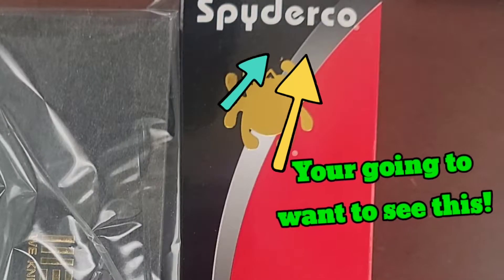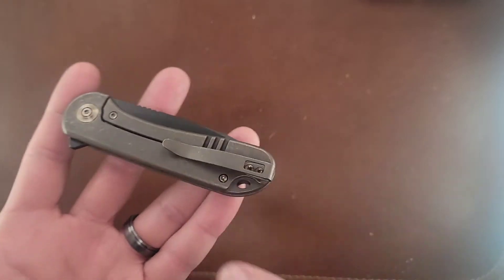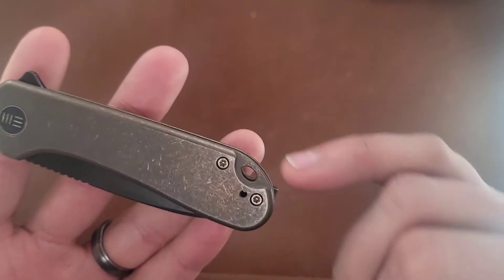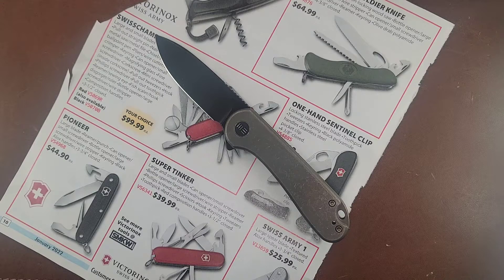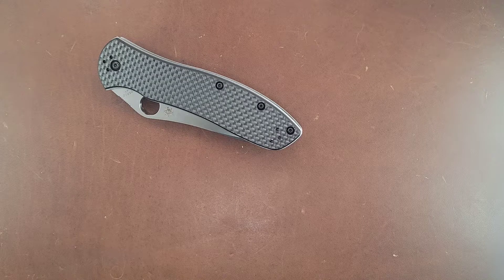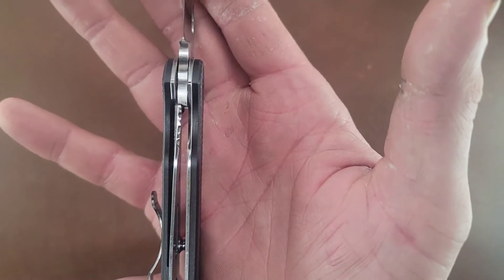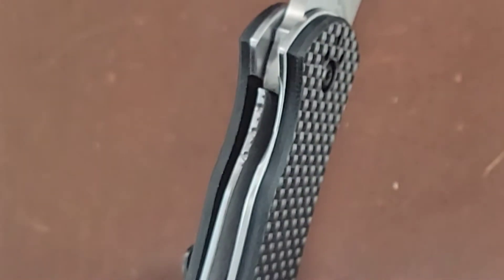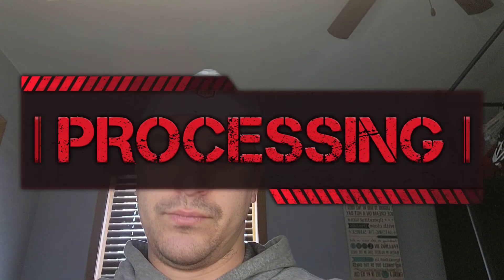1 Box 2 Knives 1 Amazing EDC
Unboxing a we elementum and a spyderco gayle bradley 2.
Both of these knives are pretty sweet to be honest... the elementum is cool but it is what it is...